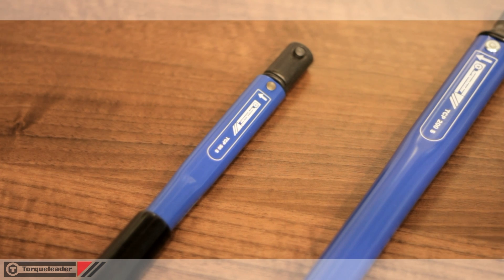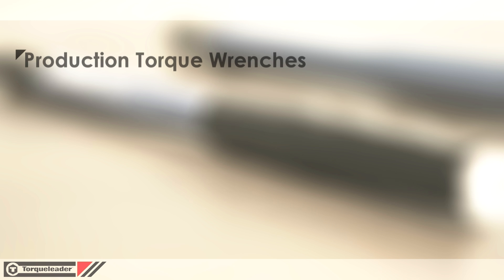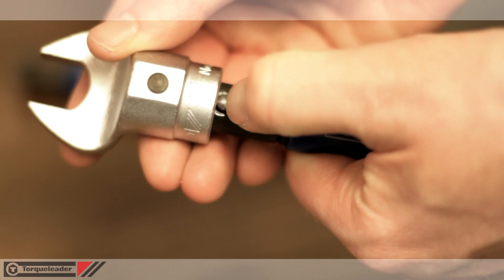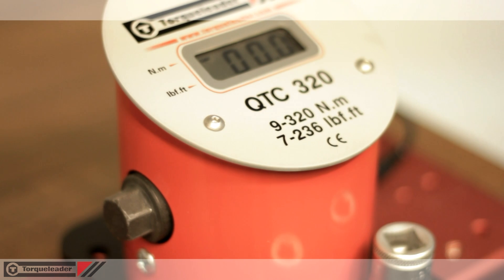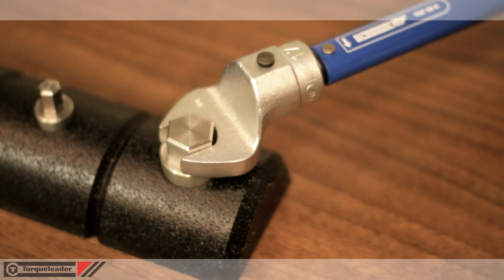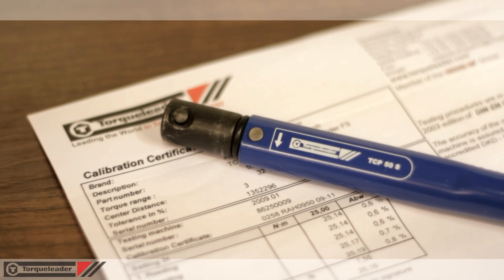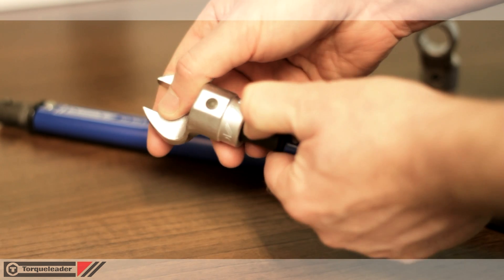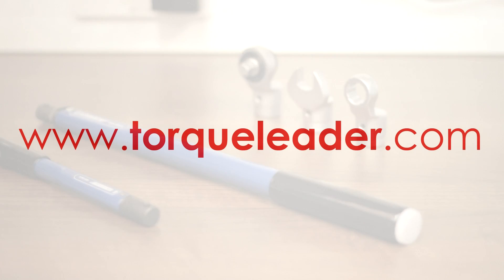TCP Production Clicker Torque Wrenches (2 - 200 N.m) from Torqueleader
Clicking tools for use with wrench fittings

For more information on the TCP range visit our

TCP Production Clicker Torque Wrenches

Key Benefits:
These preset wrenches ensure good tightening process control as unauthorised adjustment is prevented by its tamperproof design

Long service life is ensured by the robust design which utilises the highest quality materials. All are backed by a two year warranty

The versatile design allows the use of a range of end fittings and ratchets for multiple industrial applications

Technical Information:
Accuracy +/- 4% of reading
ISO 6789:2003 Classification 2C